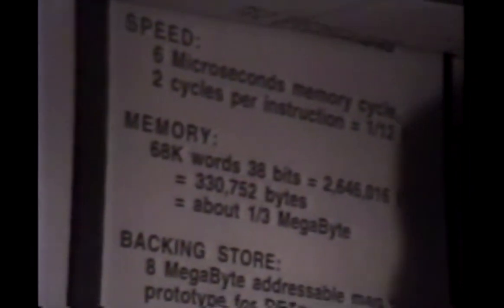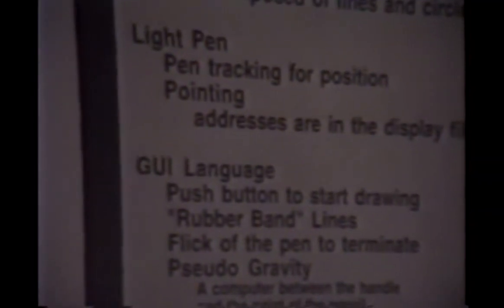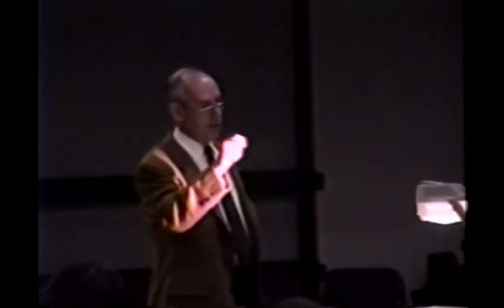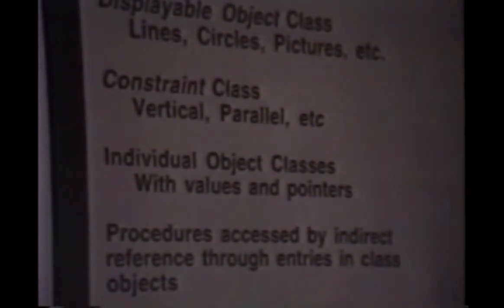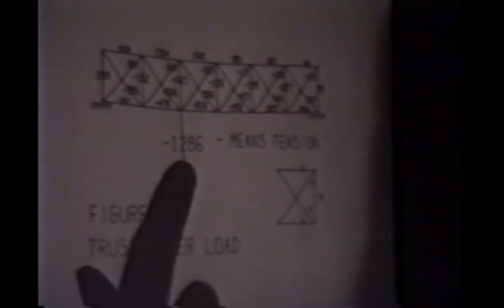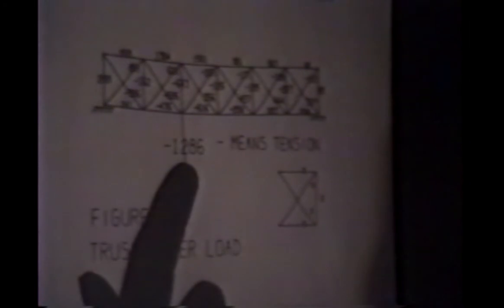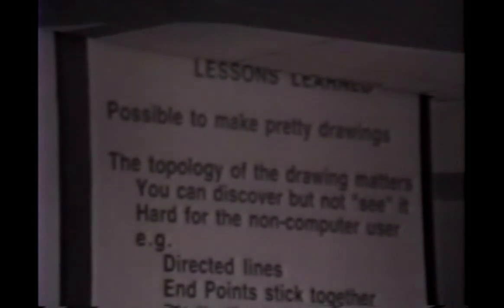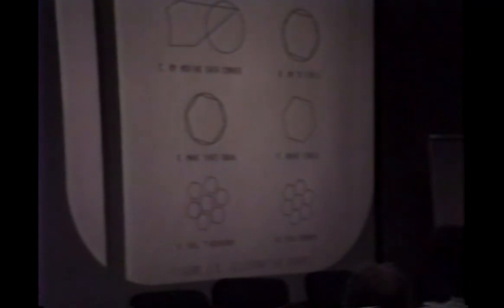Sketchpad – A Man-Machine Graphical Information System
Collection of the Computer History Museum. This lecture was recorded on March 22, 1994.

Speaker Ivan Sutherland begins his talk describing the visit he and his brother made to see Claude Shannon in 1951, and his early experiences with the Simon electronic kit computer. Sutherland describes the TX-2, MIT’s Transistor eXperiment number 2, on which he wrote Sketchpad, his early graphics system. He gives a detailed accounting of the light pen used to interact with TX-2, including both hardware and software considerations. Sketchpad’s capabilities are discussed in detail, with specific attention to the methods used for creating various elements such as lines, circles, and shapes, and showing projections of various drawings from the mid-1960s. Sutherland then shows an extended film of Sketchpad running on TX-2, followed by an extended question and answer session with the audience.